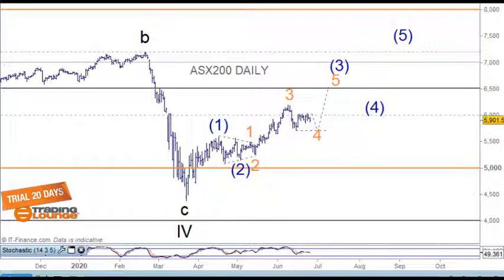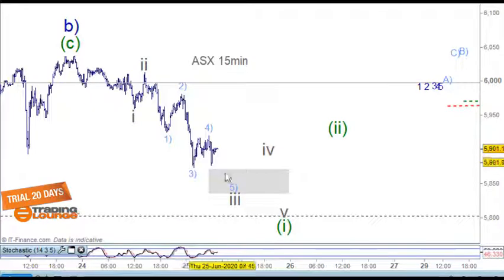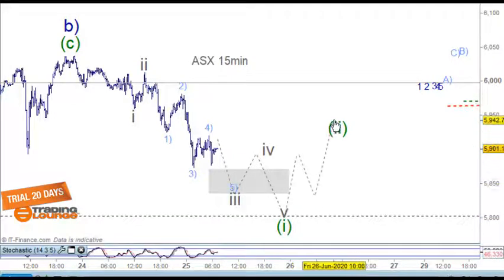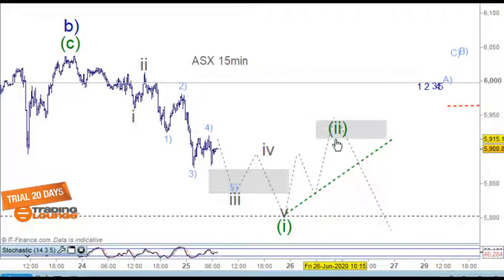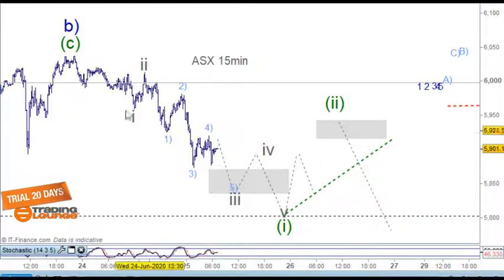ASX 200 CBA ANZ Technical Analysis Elliott Wave Day Trading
S&P ASX 200 XJO CBA ANZ Technical Analysis Elliott Wave CFD Day Trading
ASX200 Technical Analysis: Corrective Pattern. Elliott Wave (i) of c) of 4

Trading Levels: 5800 Minor Level mTL8|5800 as support. the 61.8% resistance is 6000

XJO ASX200 Trading Strategy: trade short

The S&P/ASX 200 index is a market-capitalization weighted and float-adjusted stock market index of stocks listed on the Australian Securities Exchange.
The index is maintained by Standard & Poor's and is considered the benchmark for Australian equity performance.Wikipedia